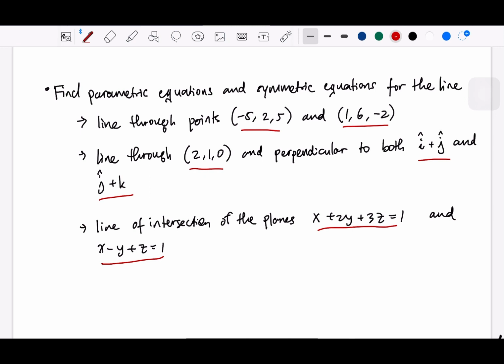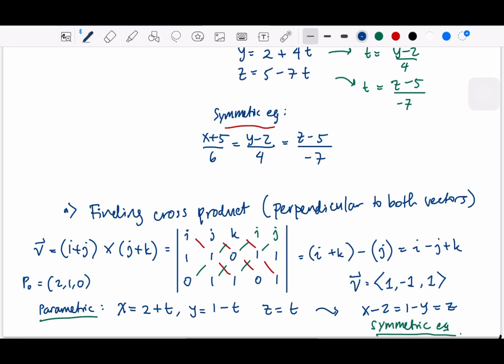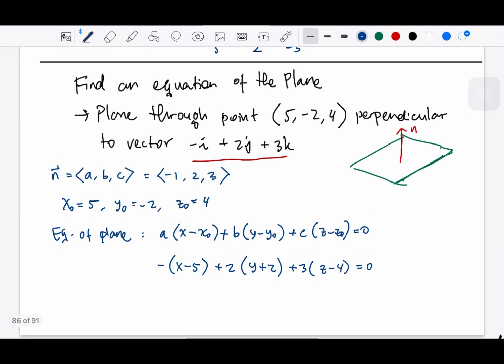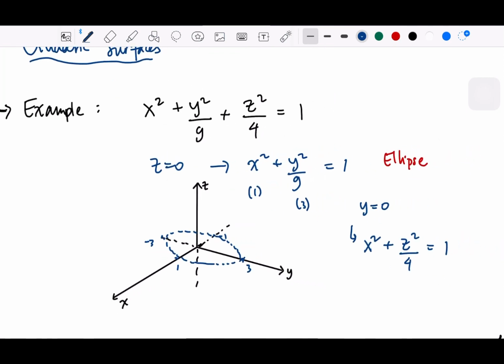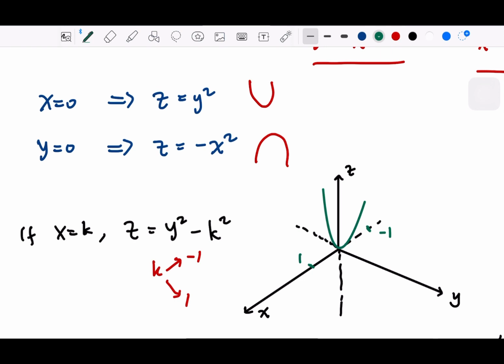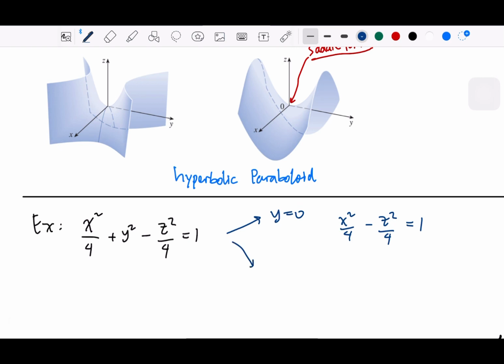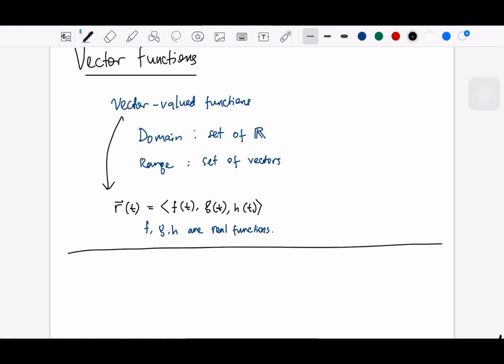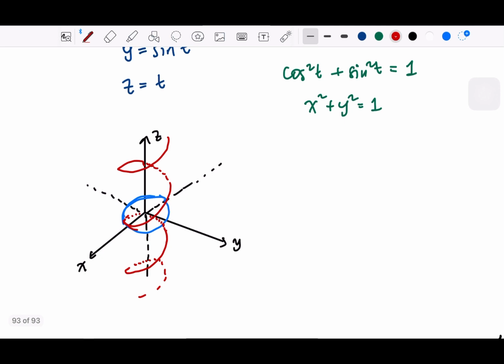Calculus 2 on 4/26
This is the recording of calculus 2 course on 4/26. We discuss quadric surfaces and intro to vector function.